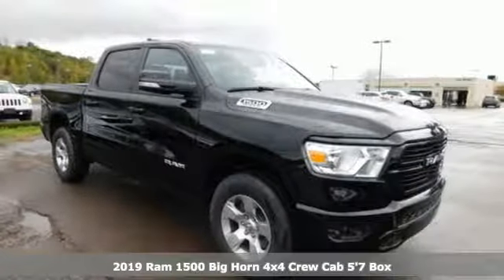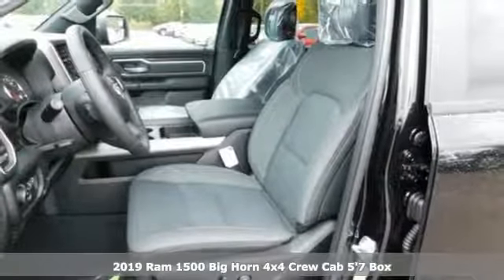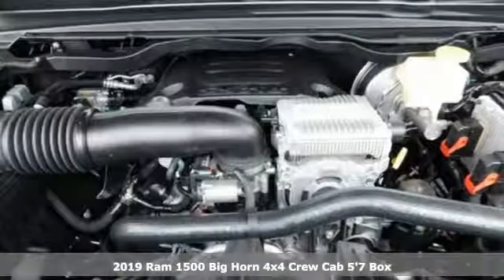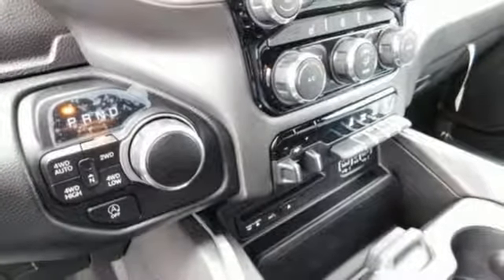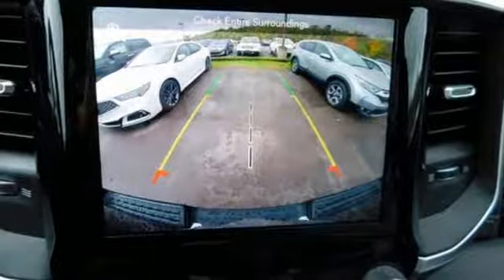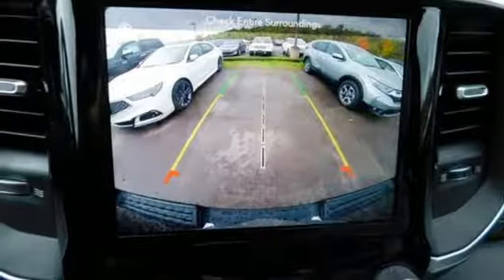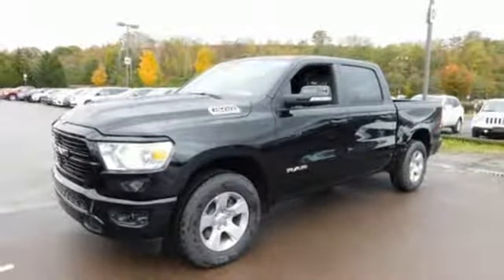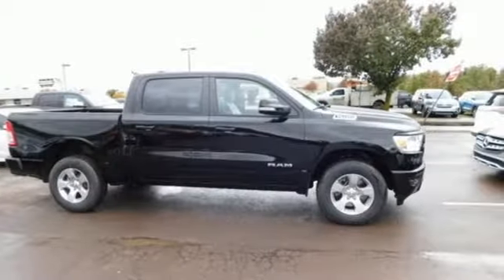2019 Ram 1500 Wilkes-Barre PA Scranton, PA R1063 - SOLD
Year: 2019
Make: Ram
Model: 1500
Trim: Big Horn/Lone Star
Engine: 5.7L 8-Cylinder
Transmission: 8-Speed Automatic
Color: Black
Interior: Black
Stock #: R1063
VIN: 1C6SRFFT2KN681665
ABS brakes, Alloy wheels, Compass, Electronic Stability Control, Heated door mirrors, Illuminated entry, Low tire pressure warning, Remote keyless entry, Traction control, 3 Rear Seat Head Restraints, 3.21 Rear Axle Ratio, 4 Way Front Headrests, 48V Belt Starter Generator, 4-Wheel Disc Brakes, 6 Speakers, Air Conditioning, AM/FM radio, Brake assist, Bumpers: chrome, Cloth Bench Seat, Delay-off headlights, Driver door bin, Dual front impact airbags, Dual front side impact airbags, Front anti-roll bar, Front Center Armrest w/Storage, Front fog lights, Front reading lights, Front Seat Back Map Pockets, Front wheel independent suspension, Fully automatic headlights, GPS Antenna Input, Leather steering wheel, Occupant sensing airbag, Outside temperature display, Overhead airbag, Overhead console, Panic alarm, Passenger door bin, Passenger vanity mirror, Power door mirrors, Power steering, Power windows, Radio data system, Radio: Uconnect 3 w/5" Display, Rear 60/40 Folding Seat, Rear anti-roll bar, Rear seat center armrest, Rear step bumper, Speed control, Split folding rear seat, Tachometer, Telescoping steering wheel, Tilt steering wheel, Trip computer, Variably intermittent wipers, and Voltmeter. *Your additional costs are sales tax, tag and title fees for the state in which the vehicle will be registered, any dealer-installed options (if applicable) and a dealer processing fee ($299 Maryland; not required by law); ($141 Pennsylvania). Prices are subject to change, and prior sales are excluded from these offers. While every reasonable effort is made to ensure the accuracy of this information, we are not responsible for any errors or omissions contained on these pages. Please verify any information in question with the dealer. The applicable manufacturer rebates and incentives on this vehicle are: $500 - SAME HOUSEHOLD as the OWNER of a FARM 40C*X4. Exp. 01/02/2019, $3,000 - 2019 Retail Consumer Cash **CK1. Exp. 12/03/2018, $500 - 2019 Retail Bonus Cash **CKA1 (MA,SE). Exp. 12/03/2018, $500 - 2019 Conquest Lease to Retail/Lease 38CKA1. Exp. 01/02/2019, $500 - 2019 MY Military Program 39CKB. Exp. 01/02/2019, $1,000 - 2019 Black Friday Retail Bonus Cash 38CK9. Exp. 12/03/2018

Address:
150 MotorWorld Dr #8